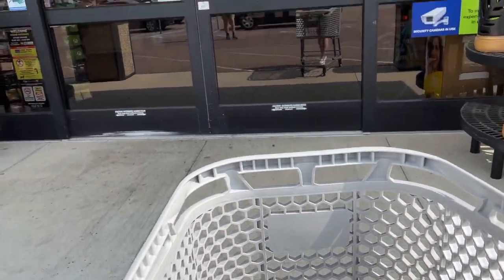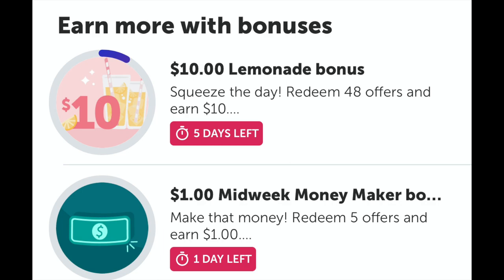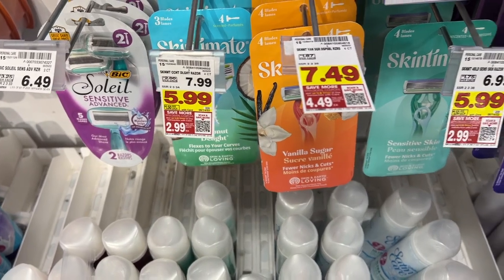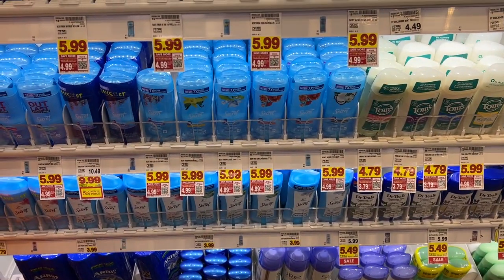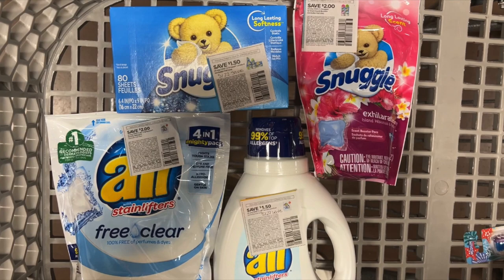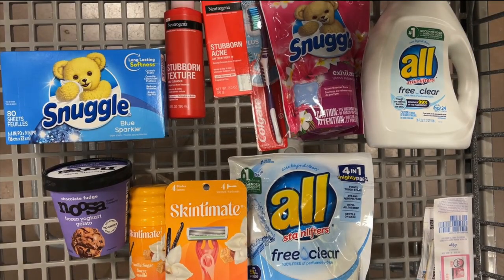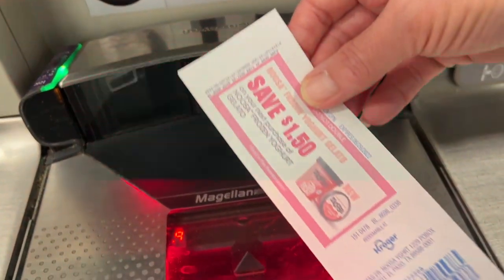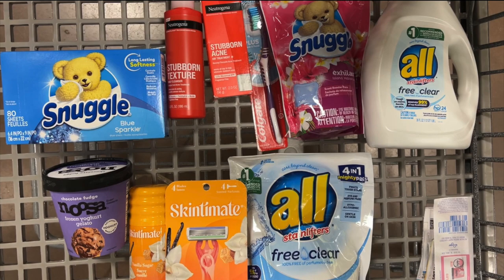KROGER COUPONING HAUL 6/8-6/14🛒$60 WORTH FOR $7, FREE TOOTHBRUSH, CHEAP LAUNDRY | COUPON AT KROGER